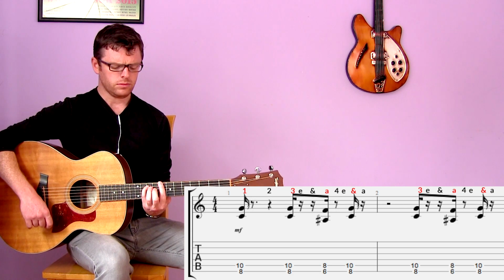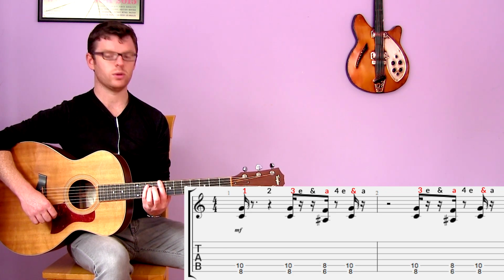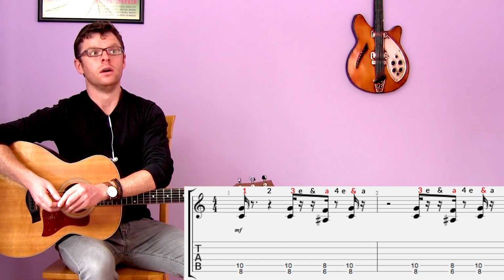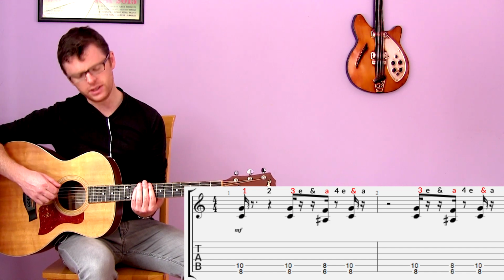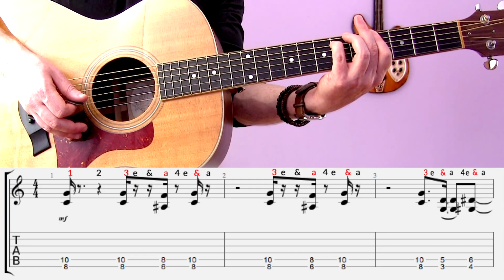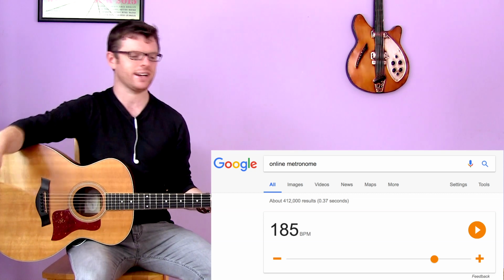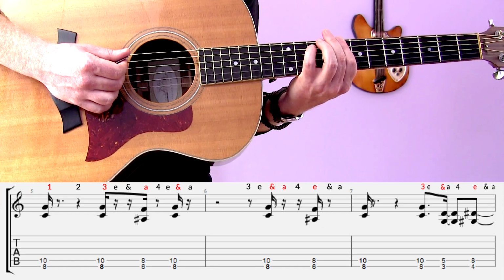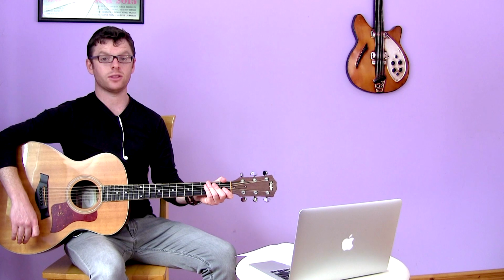TBT #12 - EYE OF THE TIGER - GUITAR LESSON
Take my “#1 Guitar Blindspot Quiz” to determine your #1 challenge on guitar right now and exactly how to remove this blindspot (in 60 seconds or less).
// I’m trying to grow this channel as much as I can this year..I love making the tutorials and connecting with new people! Transcribing the songs, recording and editing each video does take time, I’d appreciate your support if you found this content of value..!

2) Click the “like” button if you found this tutorial of value

Thanks! Dave // With the McGregor fight coming up I thought what better to teach than "Eye of the Tiger", goin way back with this one..it was released in 1982 and used as the theme for Rocky III!
Dave Donoghue is an RGT Registered Tutor with 18+ years experience on Guitar and founder of KaizenGuitar.com